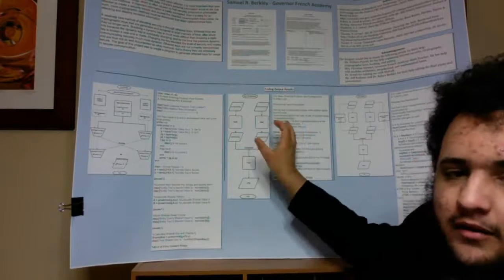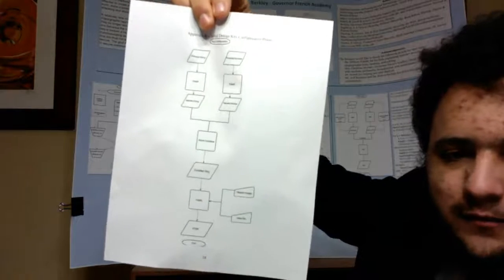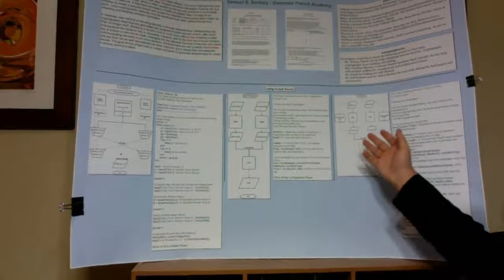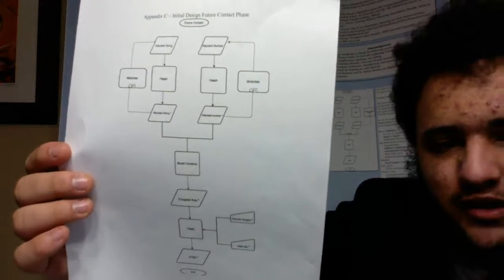POSTER PRESENTATION SAM BERKLEY